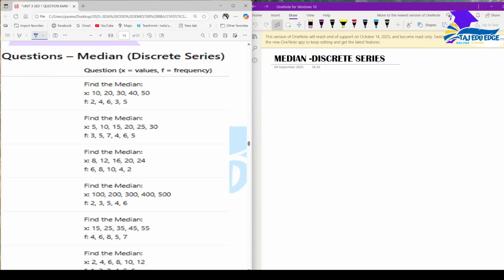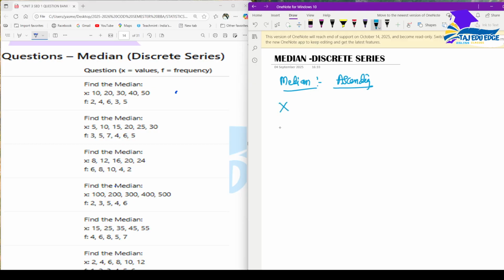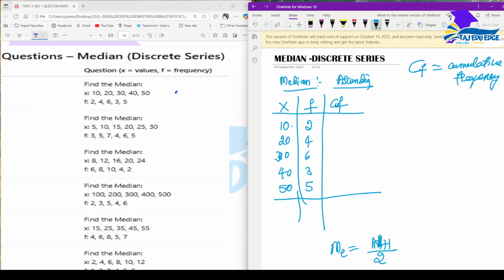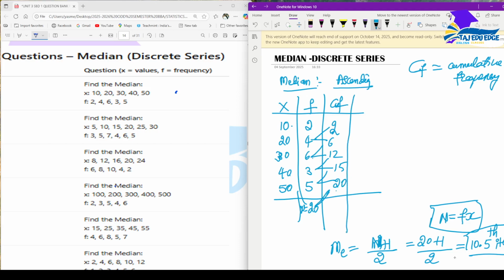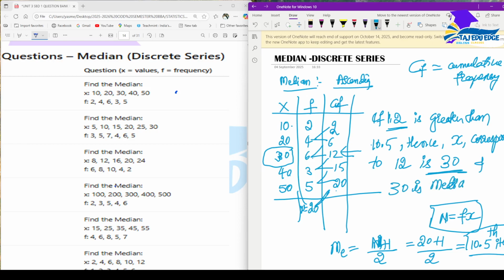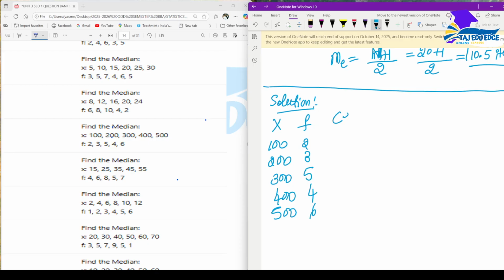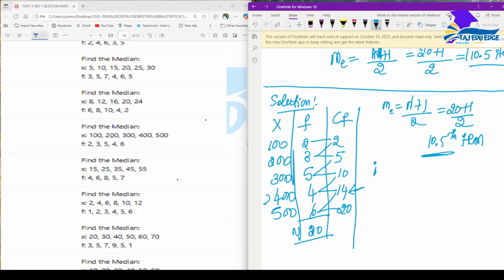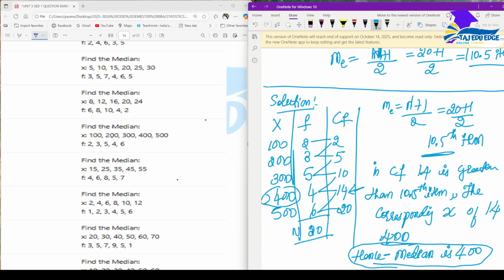Video 35: Calculation of Median for Discrete Series